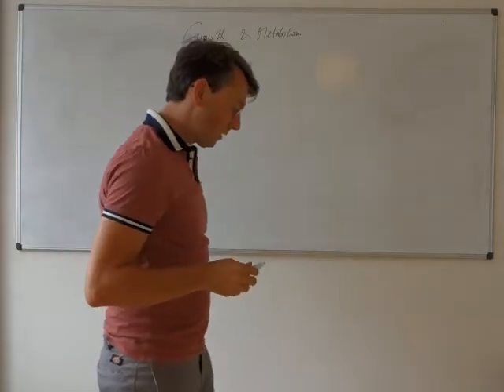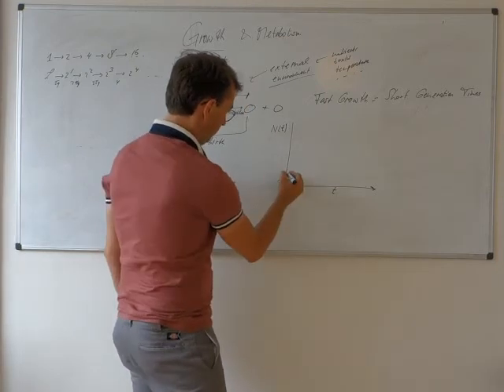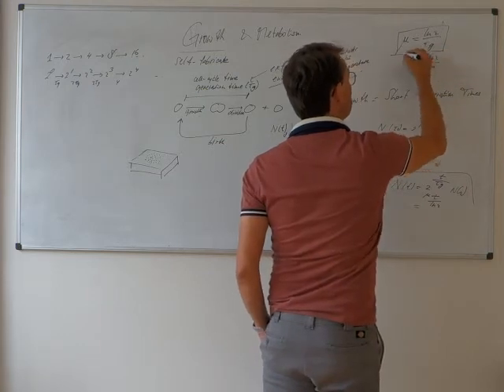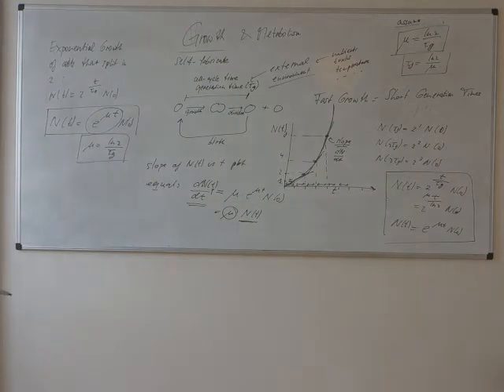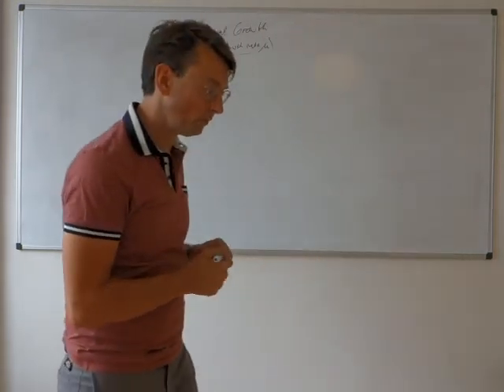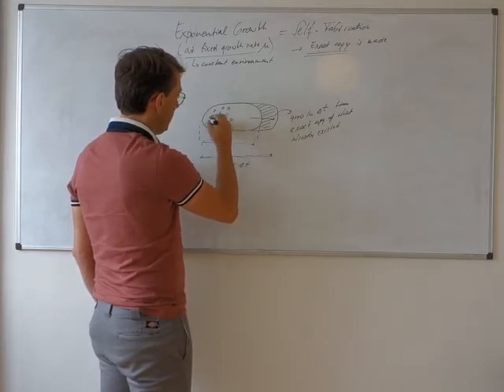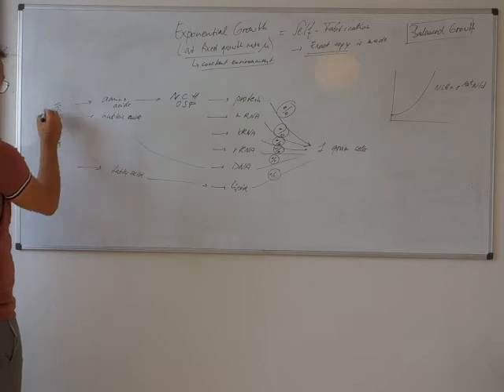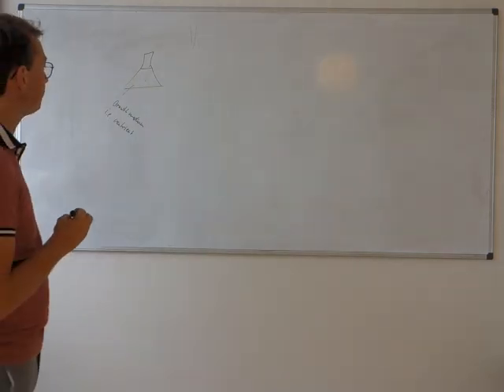Chapter 2 Part 2 Dynamic view on cells